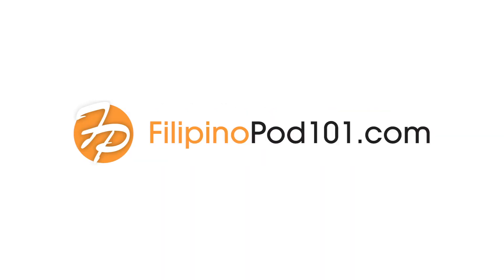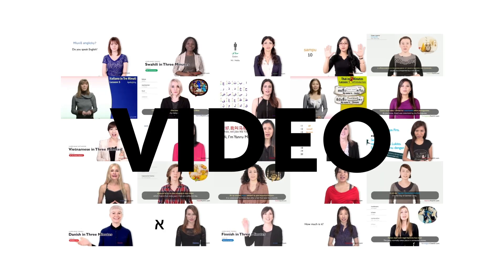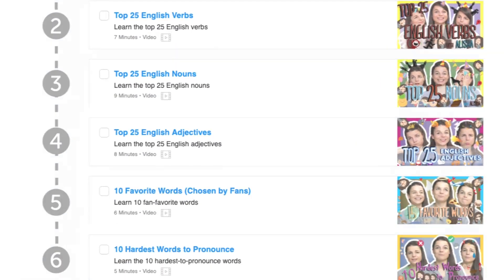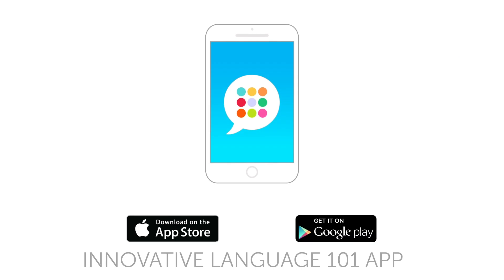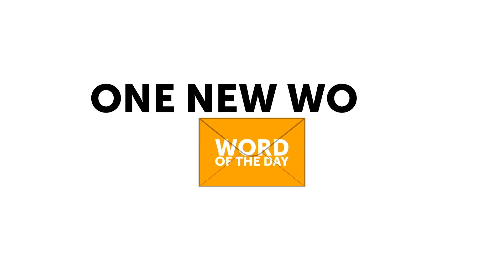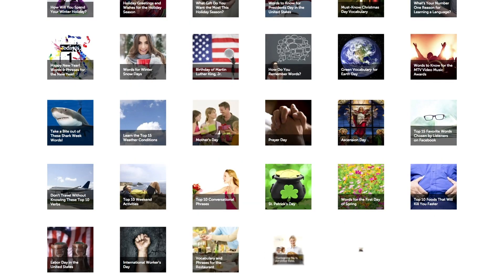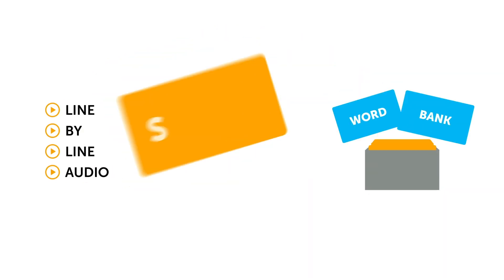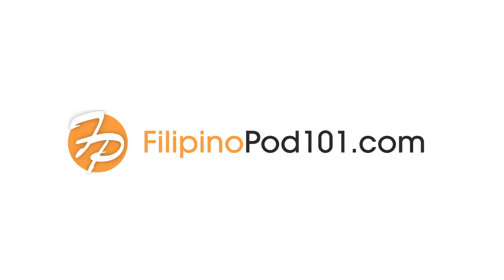How to Become Fluent in Speaking Filipino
← Discover the absolute best way to get started with Filipino language for absolute beginners! Get the best resources and tools to get on your way to Filipino fluency ↓ More Details ↓

In this video we teach you the Filipino alphabet to successfully read and write in Filipino.
FilipinoPod101 is the best place to get started with the Filipino language as you will get on your way to Filipino fluency fast. We provide you with everything you need to maser the language.